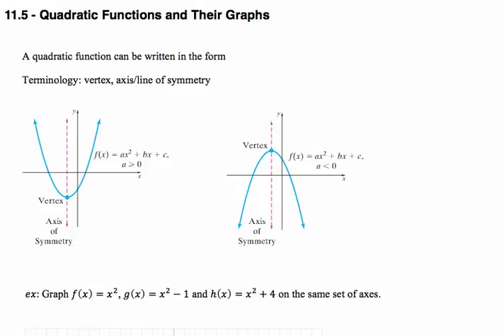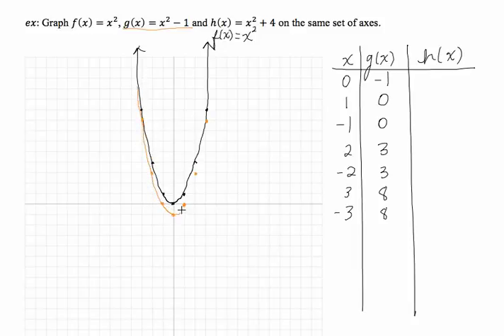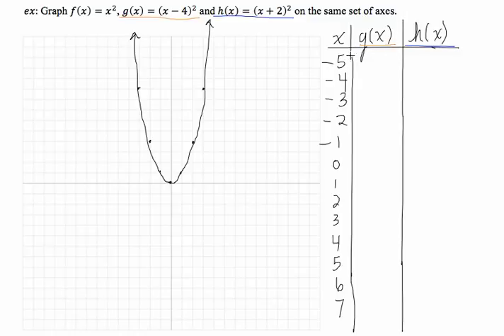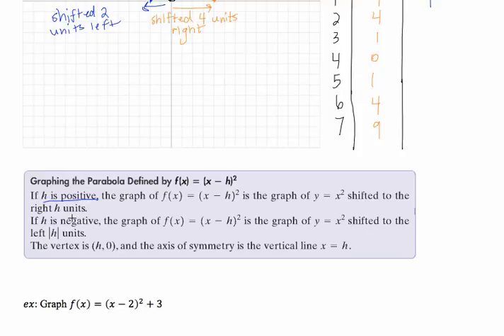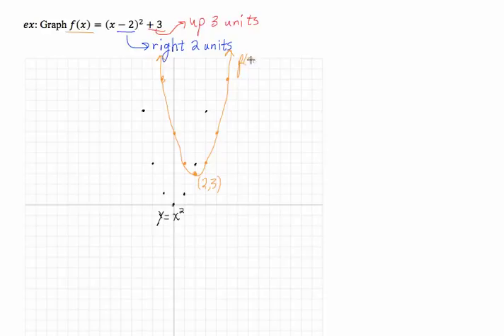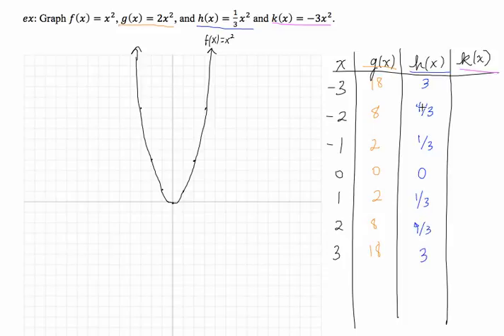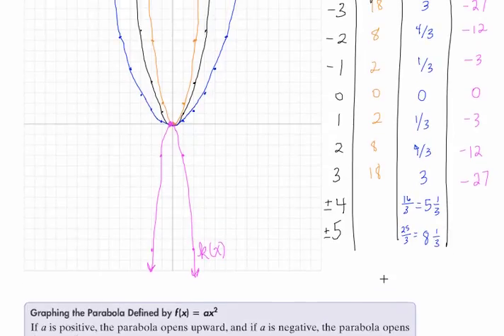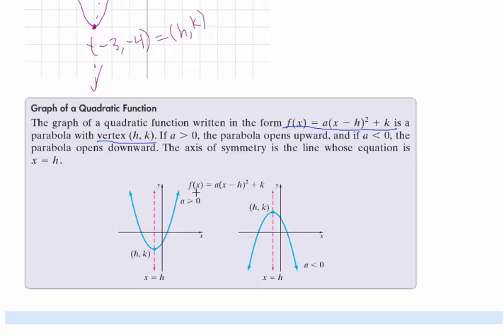Quadratic Functions and Their Graphs